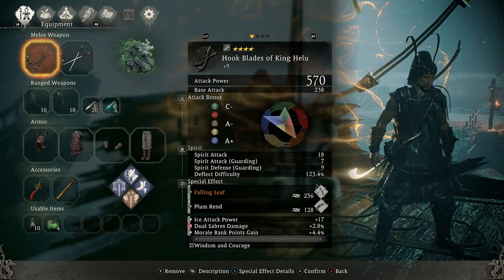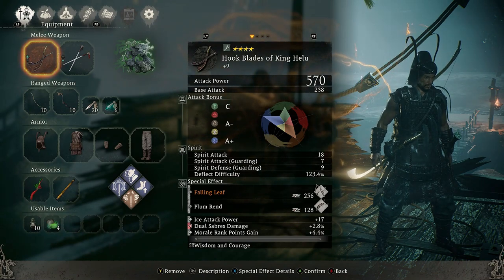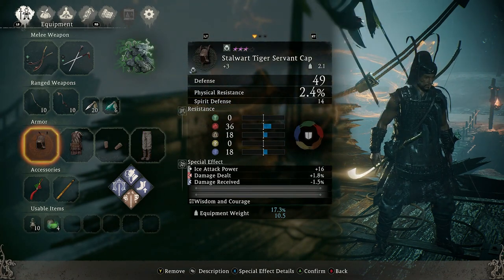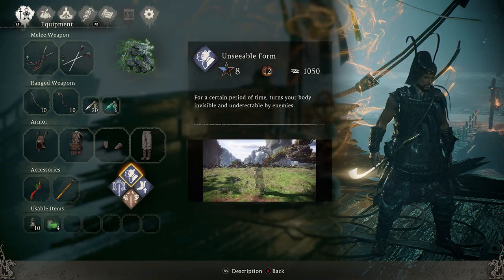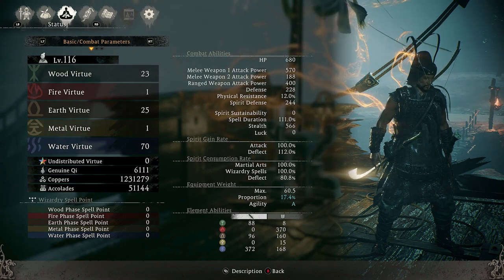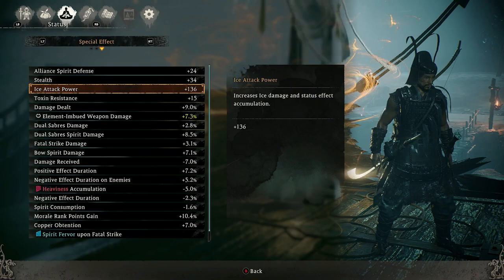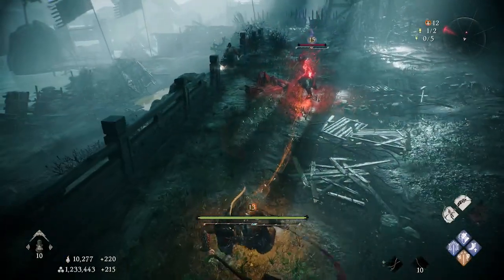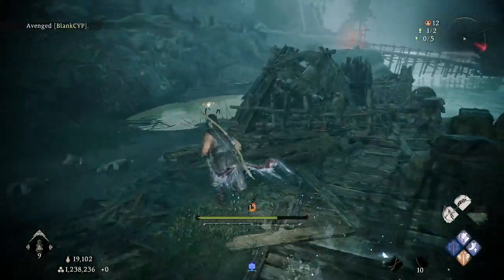Wo Long Fallen Dynasty Best Build Tips - Wo Long Best Build for Ice/Water is CRAZY (Guide)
Wo Long Fallen Dynasty best build for ice/water is one you need to get your hands on, this build is not only easy to obtain but the attack from this is crazy because you can deal huge amounts of damage with fatal strike attacks and it's a Wo Long Fallen Dynasty endgame build, I have finished the game but haven't played new game plus yet so this is obtainable without playing the harder difficulty. This is the Wo Long Fallen Dynasty build I think is best for melee attacks mainly focusing on the water virtue.

These Wo Long Fallen Dynasty tips will show you exactly what I run in my Wo Long build, explain why I run it and how it all works in combat along with stats and divine beast to use with wizardry spells. Let me know your thoughts about this Wo Long best build in the comments below :D